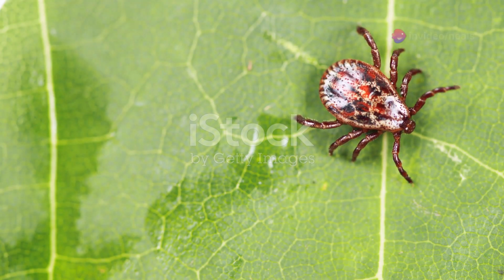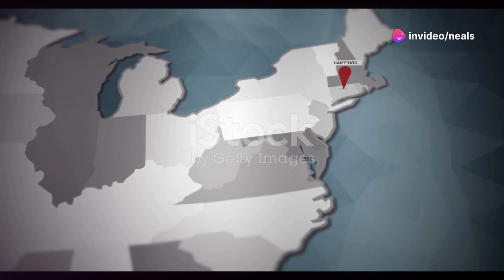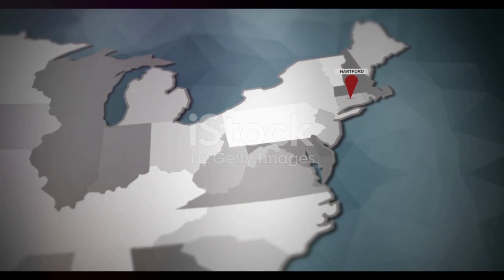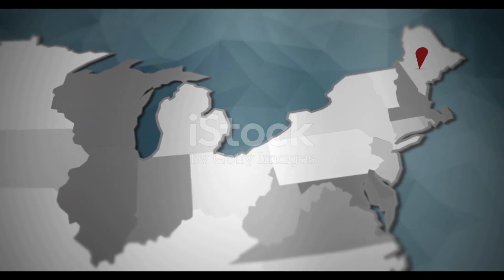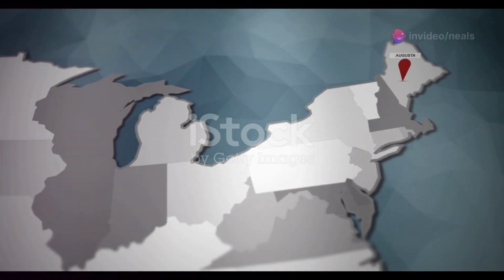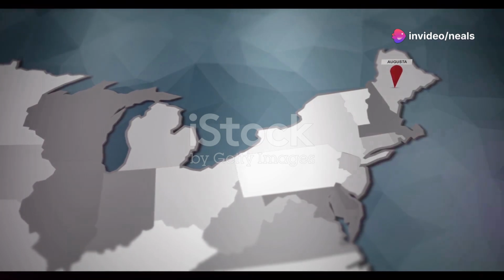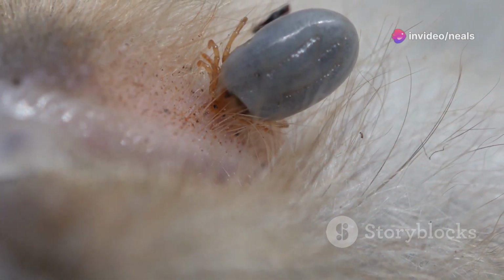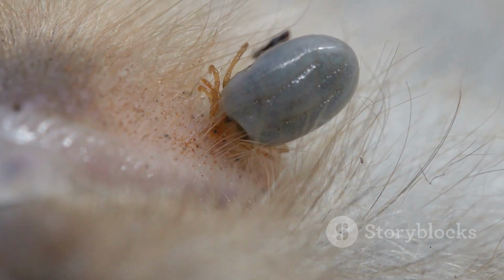American Dog Tick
Kingdom-Animalia
Phylum-Arthropoda
Class-Arachnida
Order-Ixodida
Family-Ixodidae
Genus-Dermacentor
Scientific Name-Dermacentor variabilis
Oval and flattened in shape, American dog ticks are brown with whitish to gray markings. As larvae, they have six legs while nymphs and adults have eight. These extremities allow them to effectively crawl through their environment, as well as animal fur and human hair.